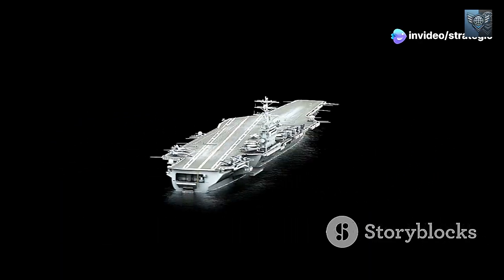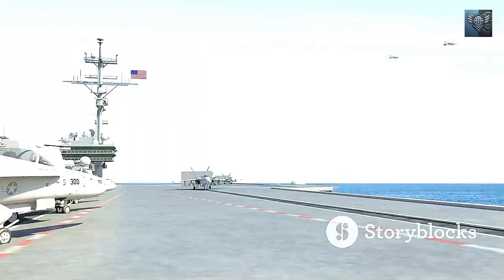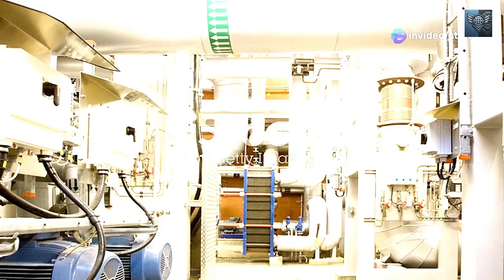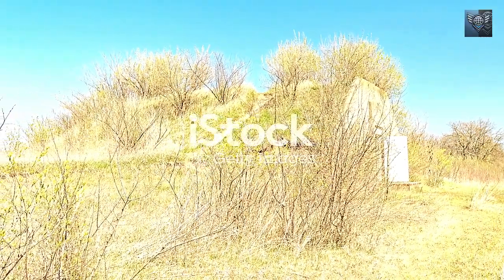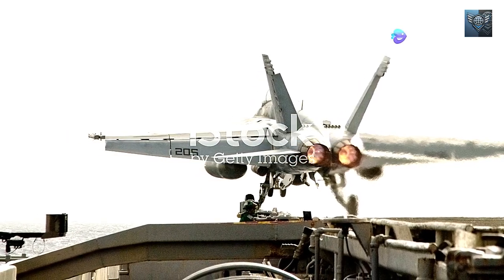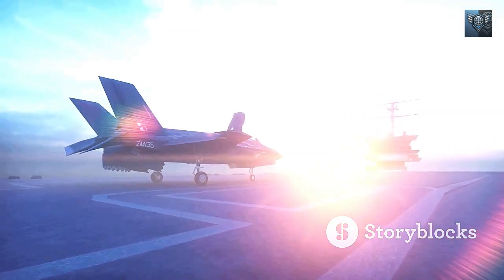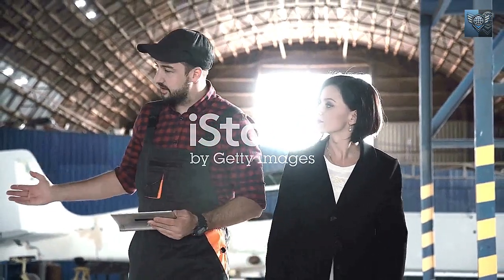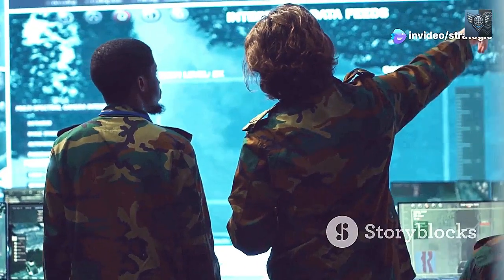WHAT IS ELECRO MAGNETIC CATAPULT IN AIRCRAFT CARRIERS?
"Discover how the Electromagnetic Aircraft Launch System (EMALS) is revolutionizing naval aviation! From its advanced technology to its strategic advantages over traditional steam catapults, EMALS represents a leap forward in military innovation. Join us as we explore its workings, benefits, challenges, and the future of aircraft carriers equipped with this groundbreaking system. Don't miss this deep dive into the future of naval warfare, only on Strategic Vanguard."